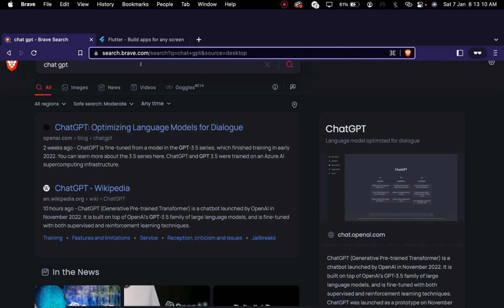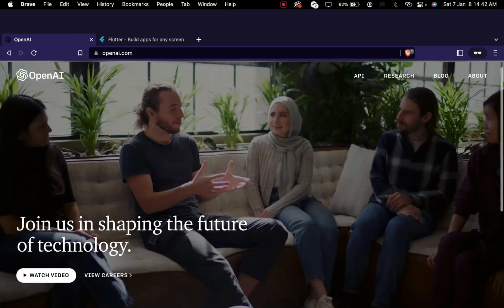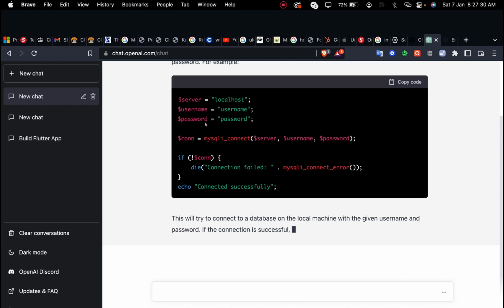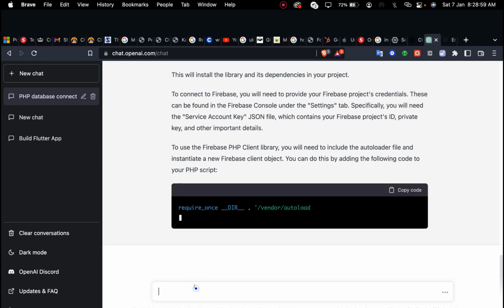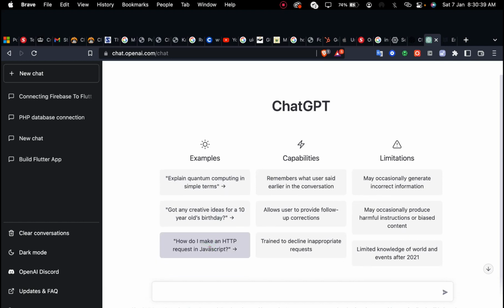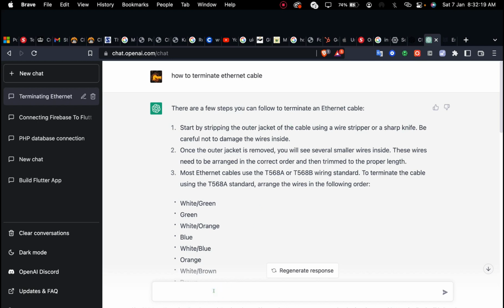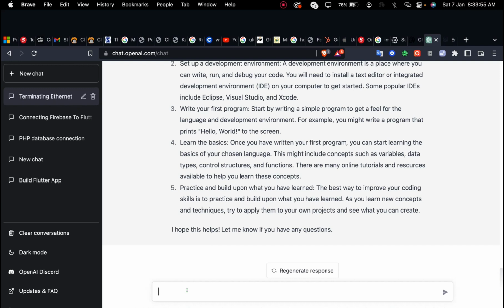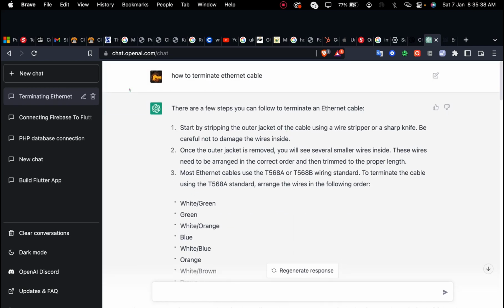The power of CHATGPT4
Hello there, In today's tutorial I would like to show you how chat-gpt can helpful
to beginners finding their way out of learning how to get started with ReactNative ,flutter and also Research works
ChatGPT, which stands for Chat Generative Pre-trained Transformer, is a chatbot developed by OpenAI.
BUILDING INSTAGRAM  SCRATCH...